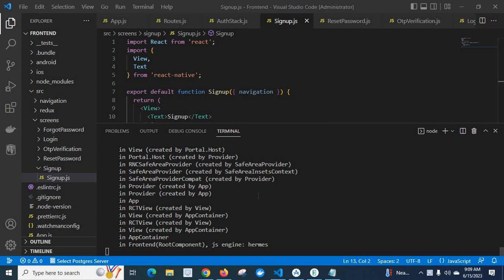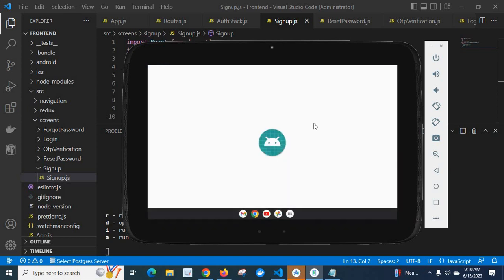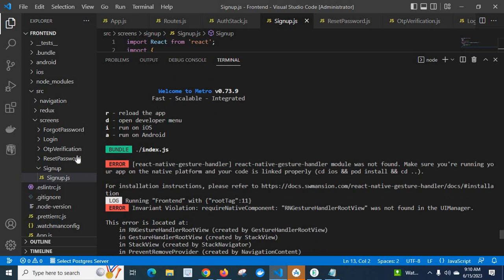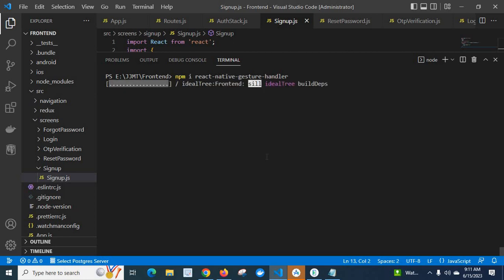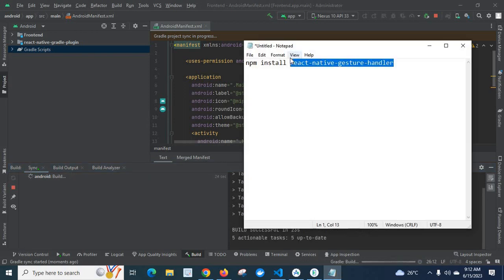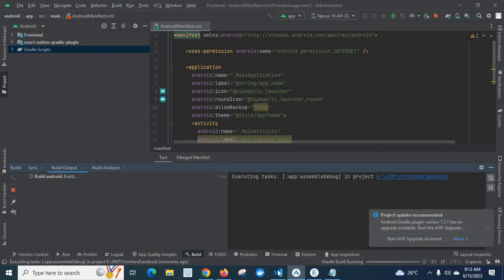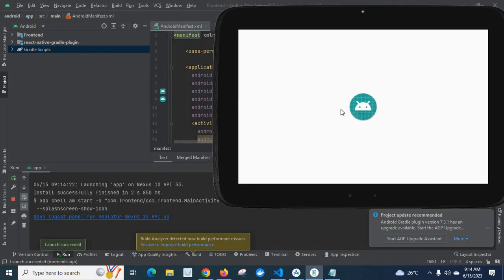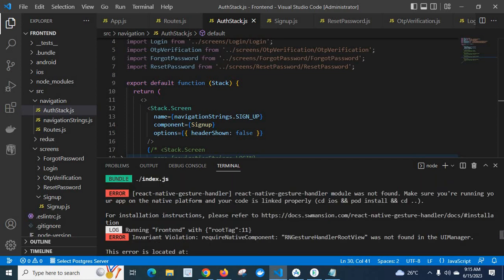Invariant Violation requireNativeComponent RNGestureHandlerRootView was not found in the UIManager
ERROR  [react-native-gesture-handler] react-native-gesture-handler module was not found. Make sure you're running your app on the native platform and your code is linked properly (cd ios && pod install && cd ..).

 LOG  Running "Frontend" with {"rootTag":11}
 ERROR  Invariant Violation: requireNativeComponent: "RNGestureHandlerRootView" was not found in the UIManager.

This error is located at:
    in RNGestureHandlerRootView (created by GestureHandlerRootView)
    in GestureHandlerRootView (created by StackView)
    in StackView (created by StackNavigator)
    in PreventRemoveProvider (created by NavigationContent)
    in NavigationContent
    in Unknown (created by StackNavigator)
    in StackNavigator (created by Routes)
    in EnsureSingleNavigator
    in BaseNavigationContainer
    in ThemeProvider
    in NavigationContainerInner (created by Routes)
    in Routes (created by App)
    in ThemeProvider (created by Provider)
    in RCTView (created by View)
    in View (created by Portal.Host)
    in Portal.Host (created by Provider)
    in RNCSafeAreaProvider (created by SafeAreaProvider)
    in SafeAreaProvider (created by SafeAreaInsetsContext)
    in SafeAreaProviderCompat (created by Provider)
    in Provider (created by App)
    in App
    in View (created by AppContainer)
    in AppContainer
    in Frontend(RootComponent), js engine: hermes

React Native
React Navigation
Stack Navigation